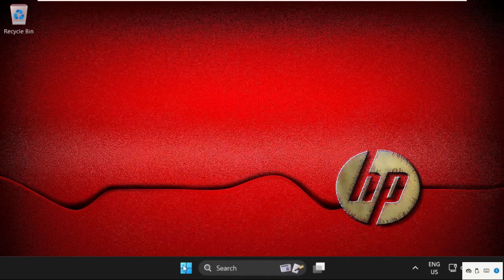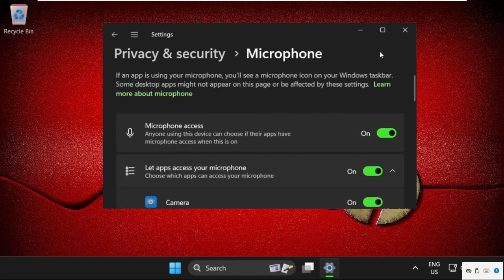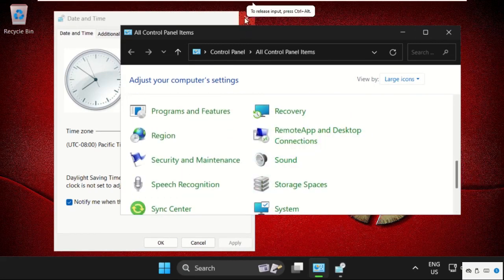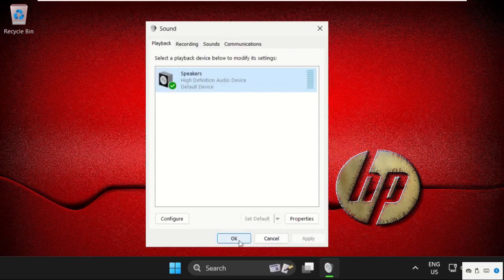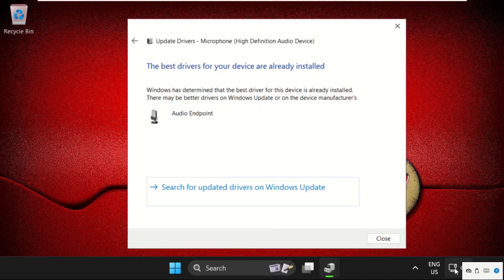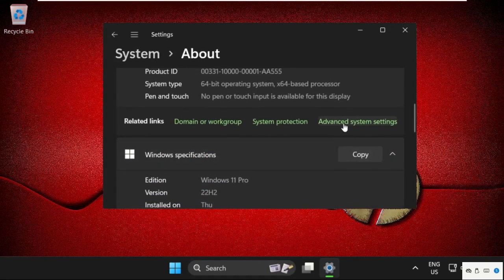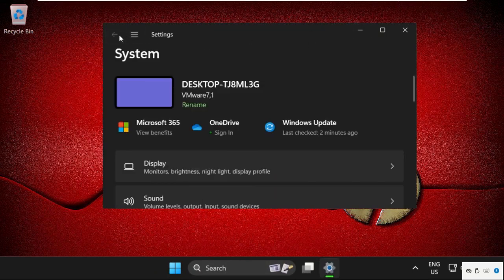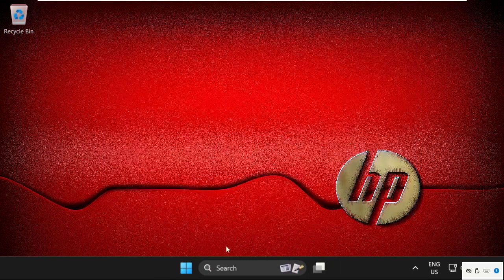HP Laptop - How to Fix Headset Mic Not Working Windows 11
Explore solutions for HP Laptop -  How to Fix Headset Mic Not Working Windows 11 on Windows 11. Learn effective HP Laptop -  How to Fix Headset Mic Not Working Windows 11 techniques for a seamless experience. Discover step-by-step guides to resolve HP Laptop -  How to Fix Headset Mic Not Working Windows 11 issues. Master troubleshooting HP Laptop -  How to Fix Headset Mic Not Working Windows 11 with our comprehensive guide. Dive into the HP Laptop -  How to Fix Headset Mic Not Working Windows 11 essentials and enhance your Windows 11 expertise.